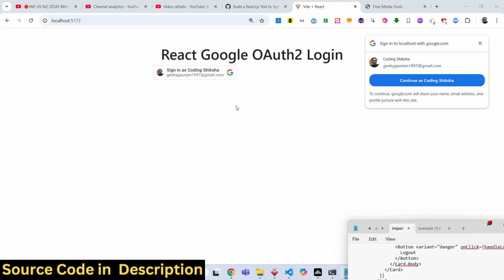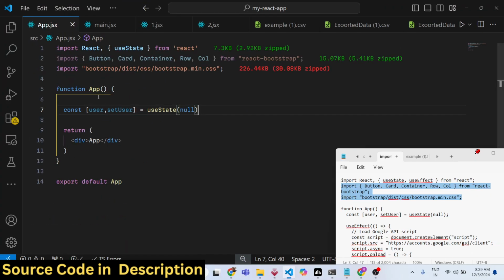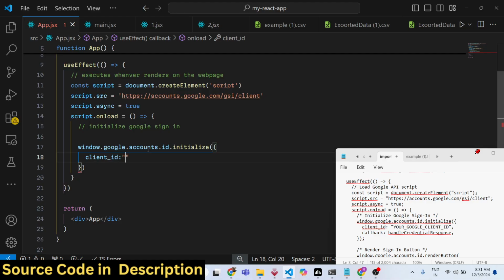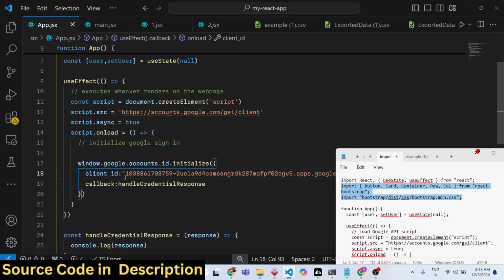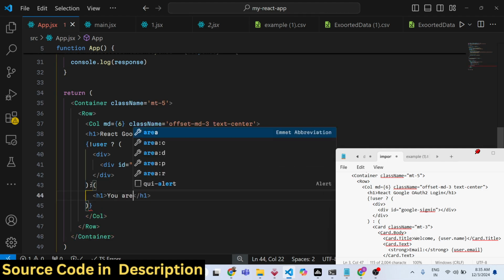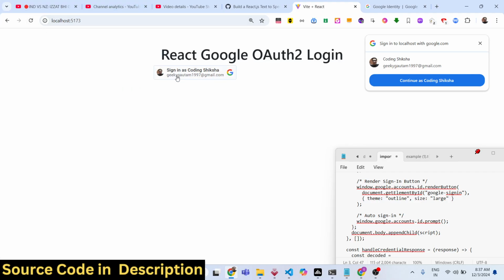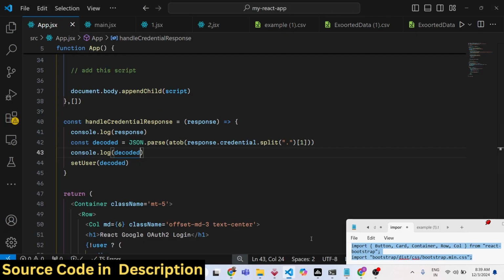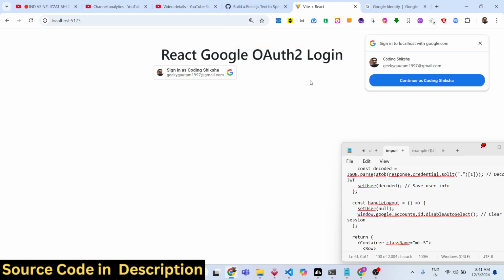Build a React.js One Tap Google Identity OAuth2 & JWT User Login & Show Profile in Browser Using JS